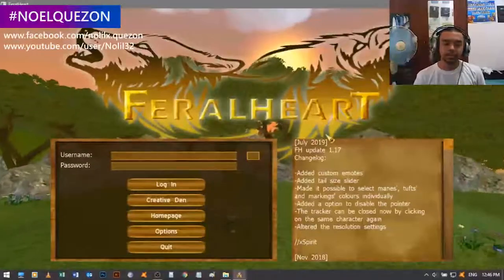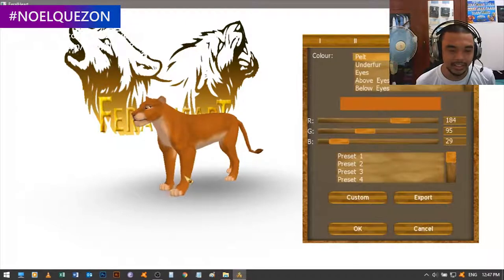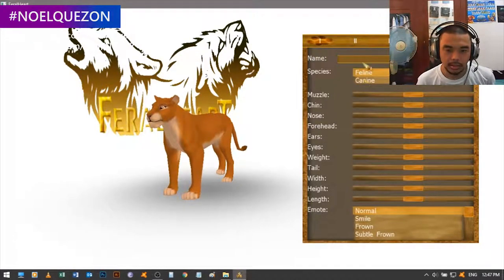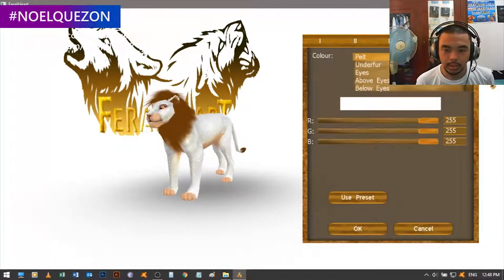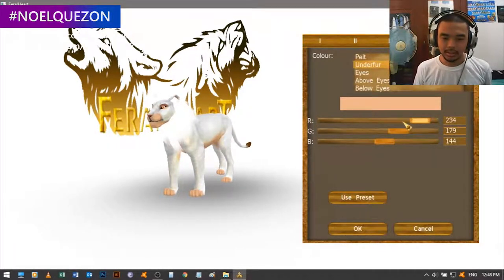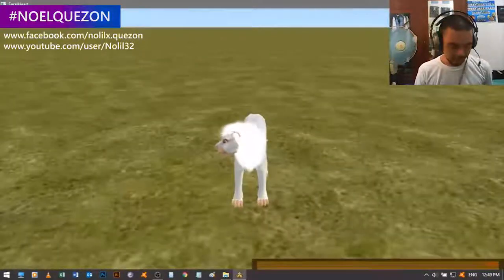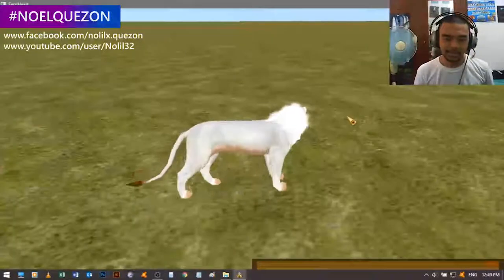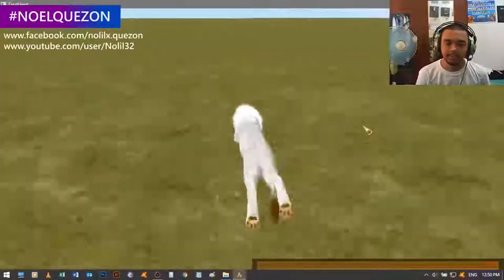Let's Play Feralheart Play as Kimba - NOEL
NOEL Let's Play Feralheart Play as Kimba the White Lion

Play as Kimba the White Lion from Jungle Emperor Leo
But it's capable with Simba the Lion King

From The Lion King
Look A Like Simba the Lion
VS
Jungle Emperor Leo
Kimba the White Lion

NOTE: Sorry, look poor quality on Nvidia GTX 1050 GPU CUDA RENDER. We should fix reupload video later on.

Using Adobe Media Encoder.